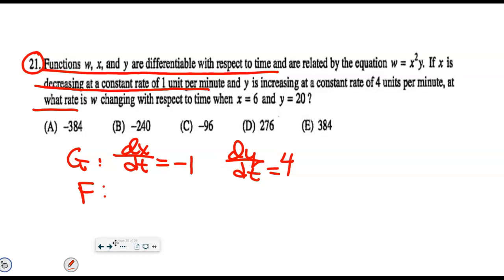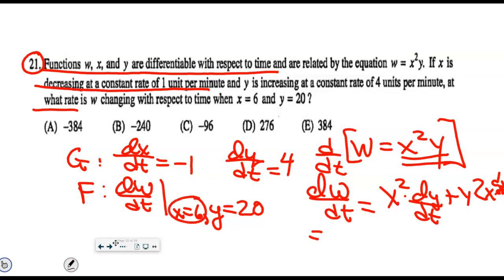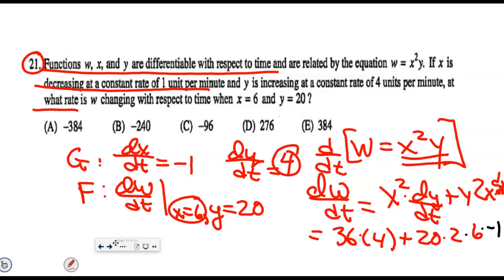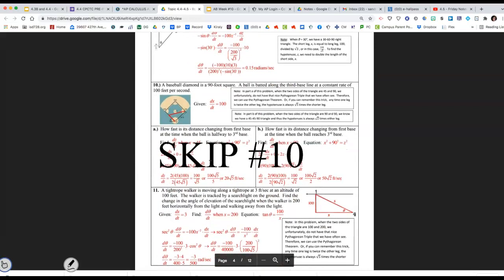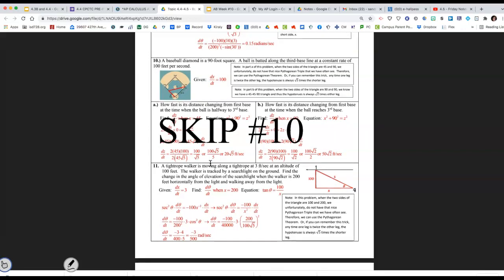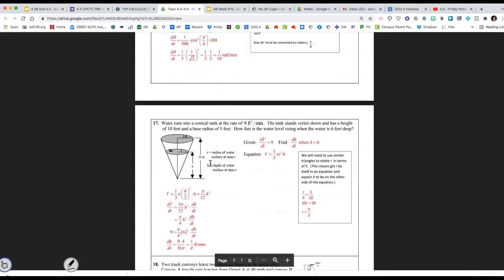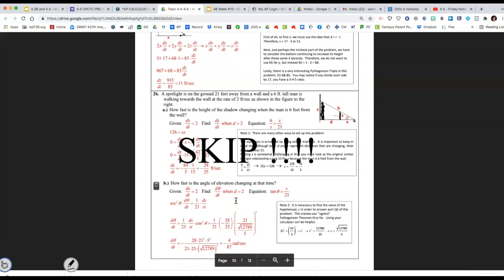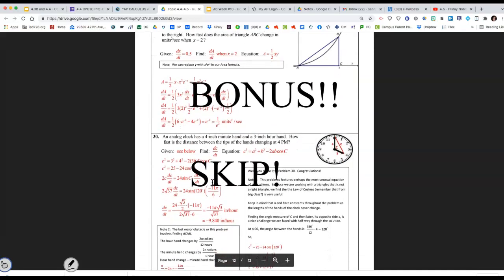Friday 11/19 (Last Example)